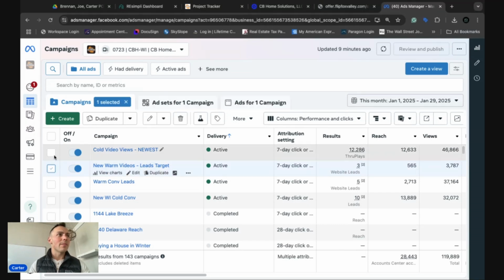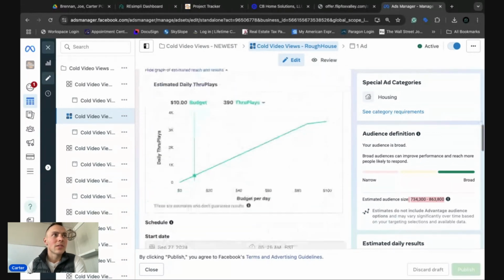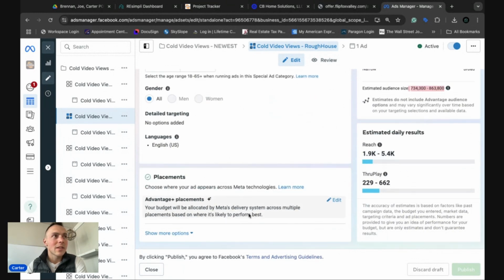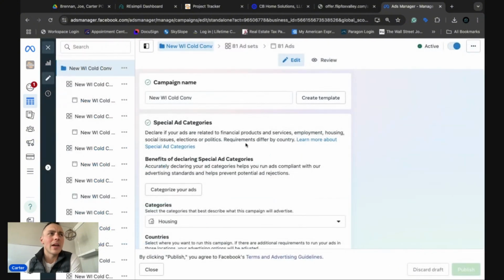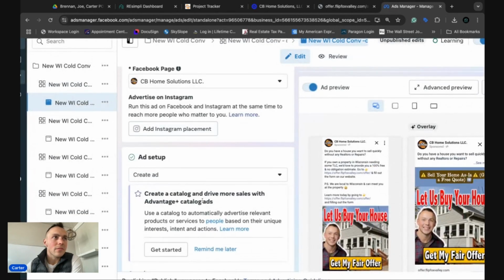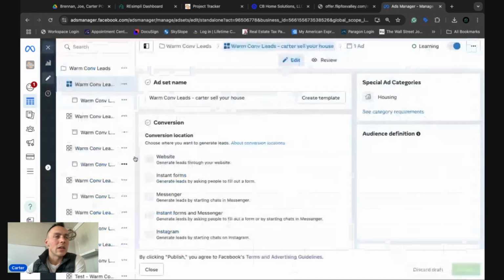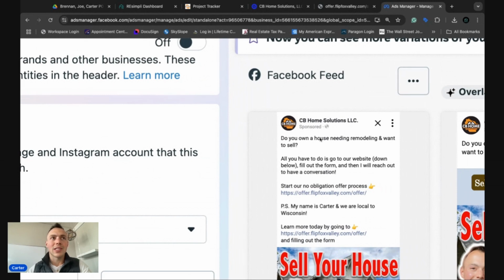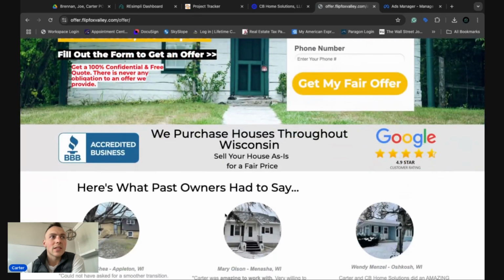The Only Wholesaling Ads Tutorial You’ll Need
Want to find off-market real estate deals without cold calling, driving for dollars, or knocking on doors? 🚀 In this video, I’ll show you how to use Facebook Ads to generate motivated seller leads and scale your wholesale real estate business FAST! Facebook ads have worked out very well for us to grow our wholesaling business, but there are several MUST DO factors. If you skip any of these steps, you will FAIL.

You'll learn:
✅ The best Facebook Ad strategies for finding off-market deals
✅ How to target motivated sellers with the right ad copy & audience
✅ The budget you need to start running effective real estate ads
✅ How to automate your lead generation so deals come to YOU!

💵 Stop chasing sellers and start attracting them with Facebook Ads! This strategy can help you close more wholesale deals and make BIGGER profits without the grind.

Carter Crowley runs a house flipping/wholesaling business based out of Oshkosh WI. Since going full-time in 2018, Carter & Bryan have completed over 100+ flips/wholesales and have acquired a portfolio of 40+ rental units & 100+ self-storage units.